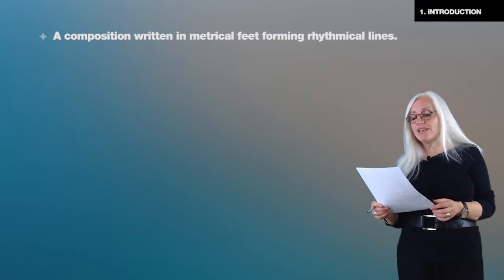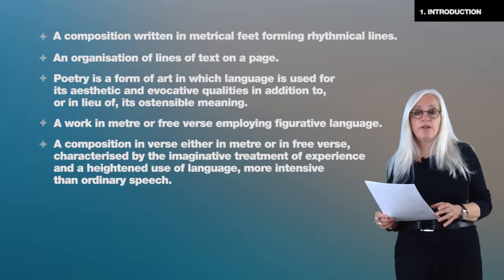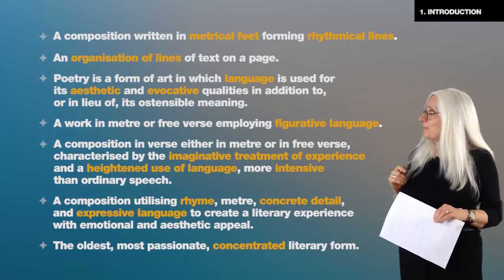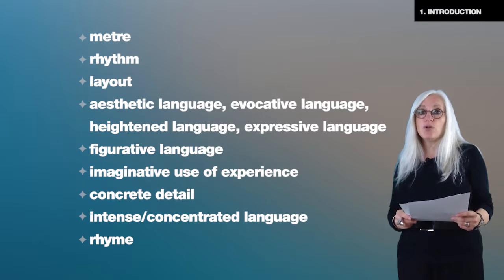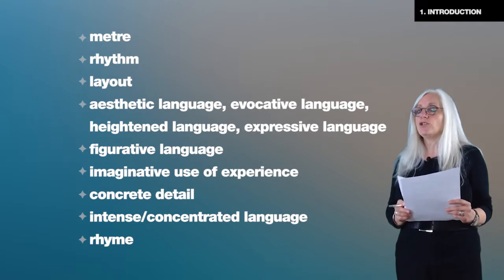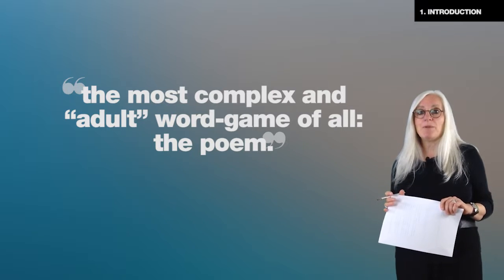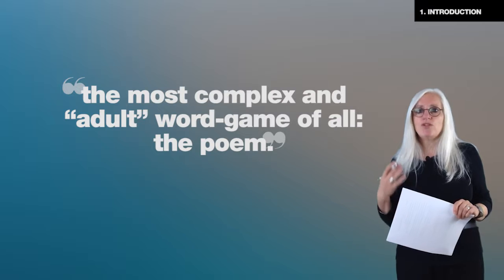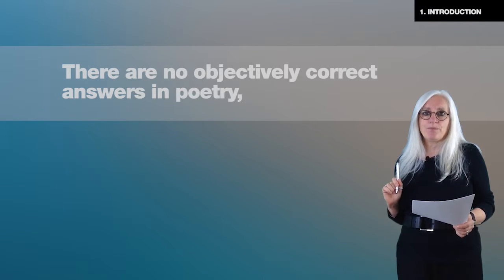What is a poem? A preview from The essential poet's toolbox for readers and writers online course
The Poet's Toolbox online course introduces some of the techniques used in modern English poetry and explains how they are used, leading to greater skill in writing and better appreciation when reading.

In this section, we take a look at what poetry is. By considering a number of definitions of poetry, we extract a selection of the tools involved in writing poems.

You'll be invited to think of poetry as a game, as something to be enjoyed, and see that whether you are a reader or a writer, it helps to understand the rules and the tools of poetry - "the equipment that the poet uses to play the game of poetry".